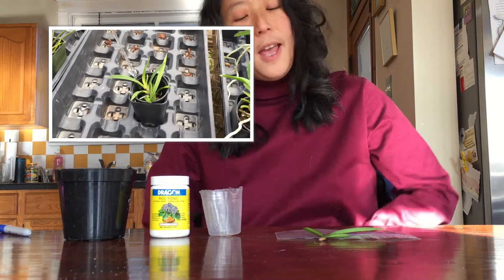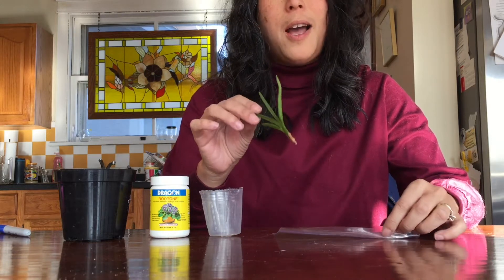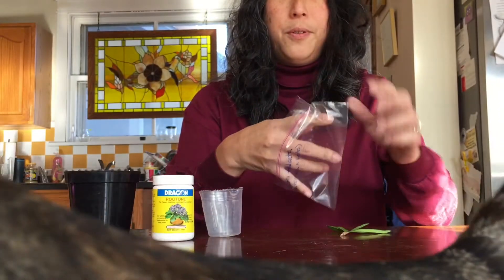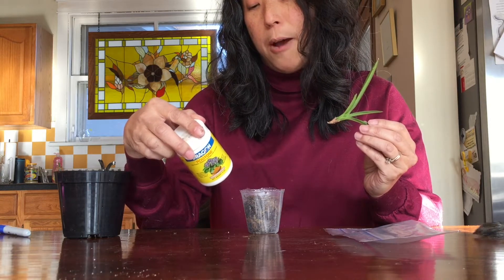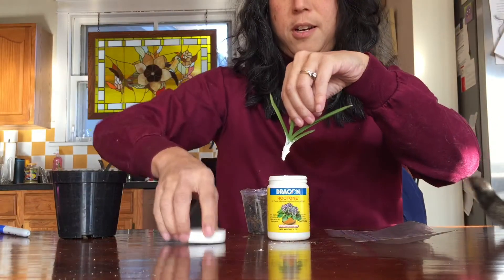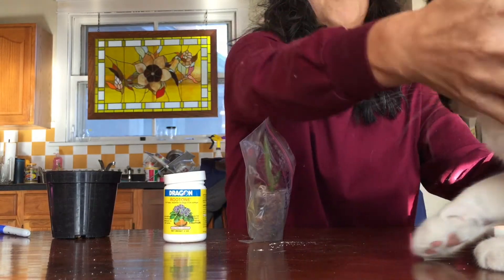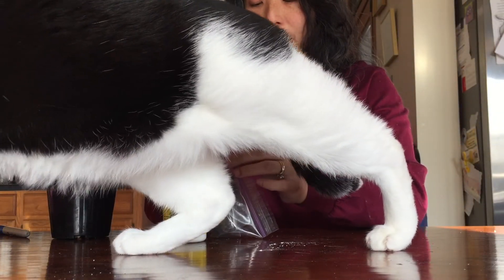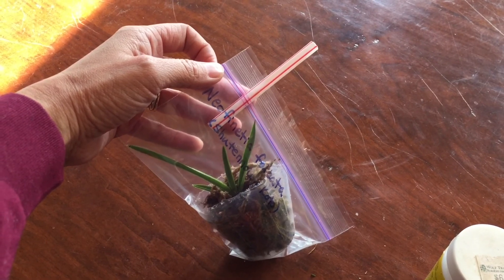Rooting Hormone plus Sphag ‘n Bag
In attempt to salvage a growth from a Neofinetia falcata that has no roots, I am going to Sphag 'n Bag the orchid with rooting hormone.  The active rooting ingredient in my rooting hormone is 1-naphthalenacetamide (NAA).  It is a synthetic plant auxin.